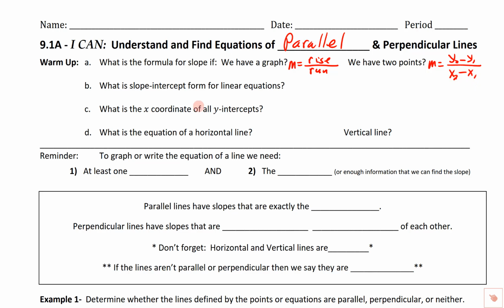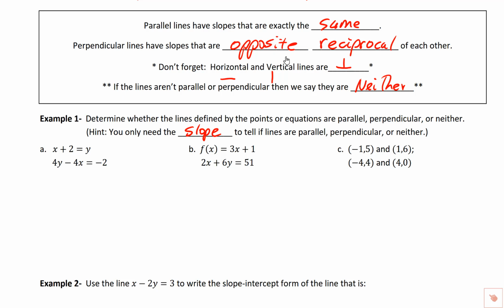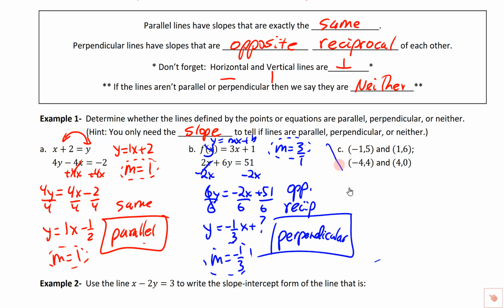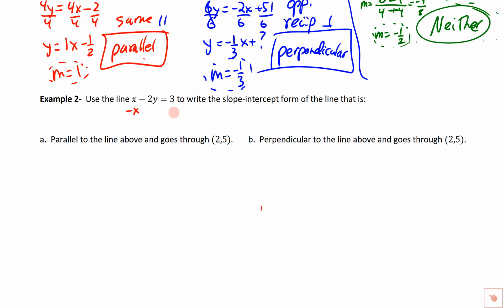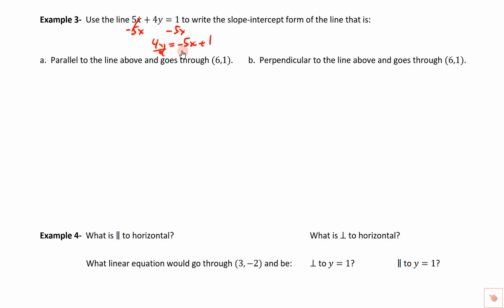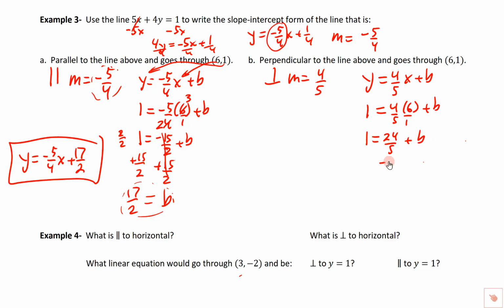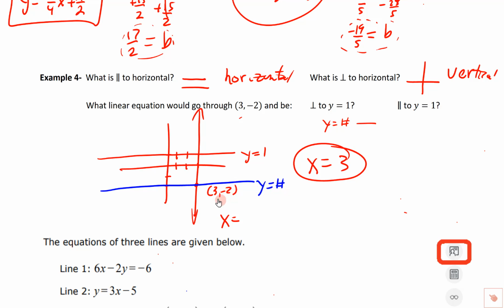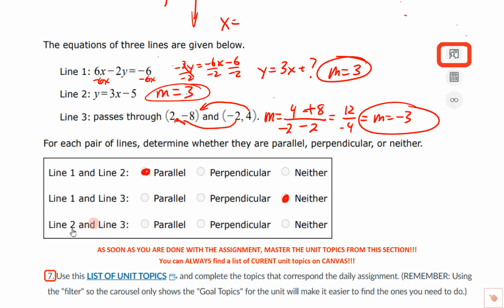9.1A Parallel and Perpendicular Lines